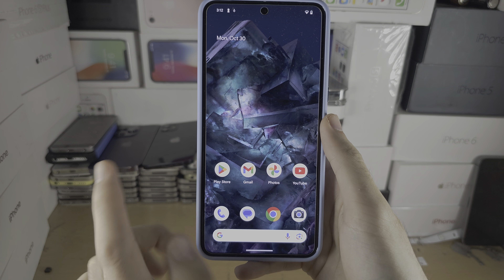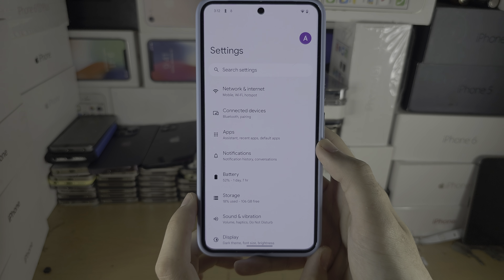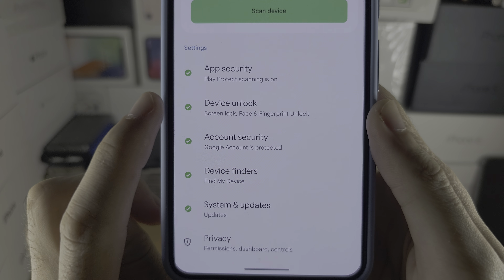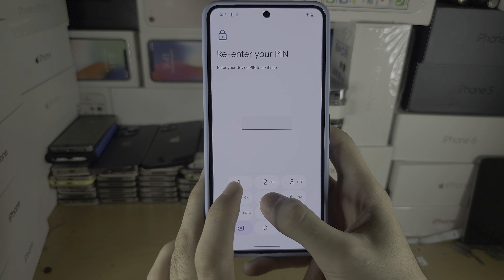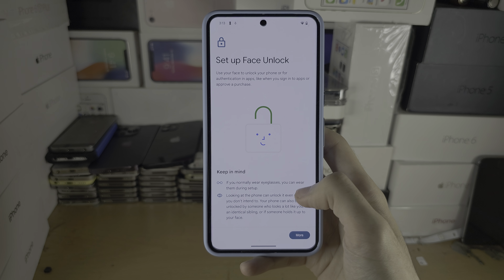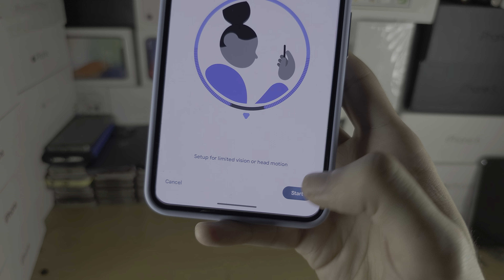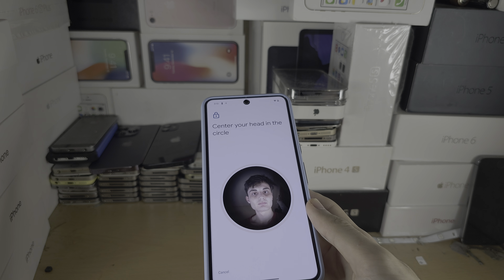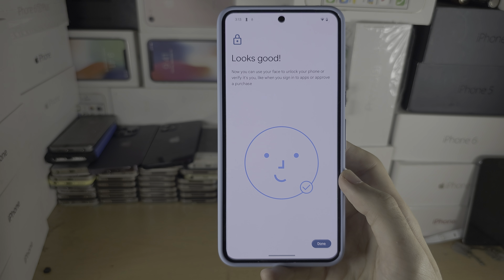How To Add Face on Google Pixel 8 Pro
Learn how to add face on Google Pixel 8 Pro